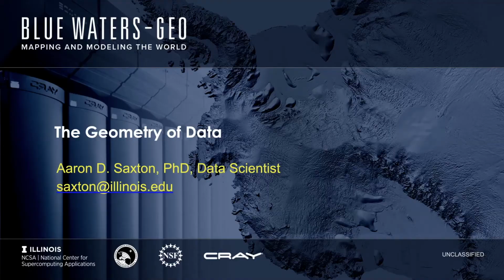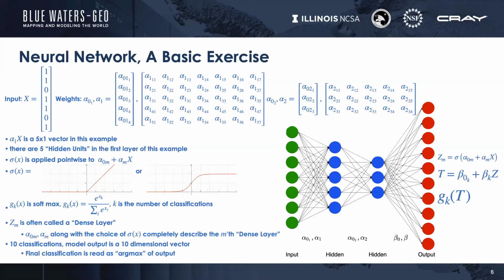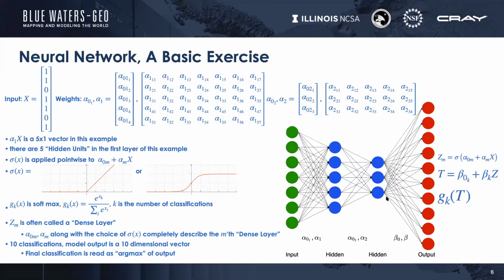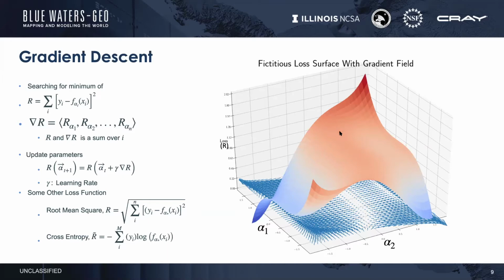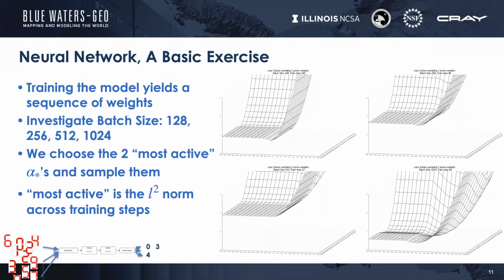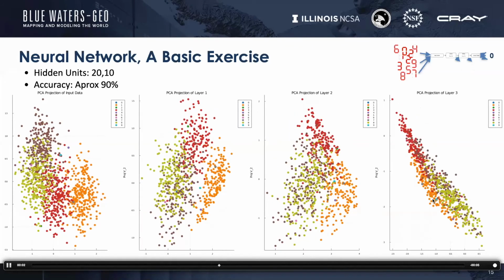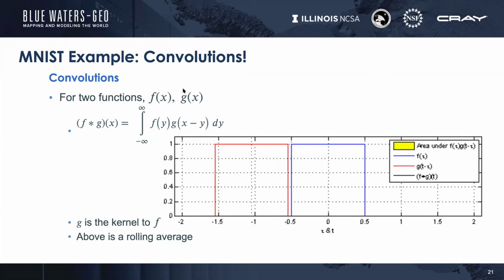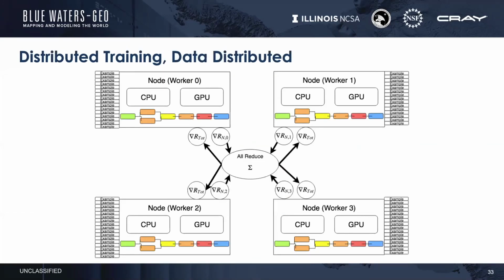CAII 10/19 Fall Seminar featuring Aaron Saxton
The Center for Artificial Intelligence Innovation continues the 2020 Fall Seminar Series with our very own Data Engineer Aaron Saxton presenting a talk about The Geometry of Data: An Interpretation of the Challenges of Training Models at Scale

Learn more about CAII here: ai.ncsa.illinois.edu.